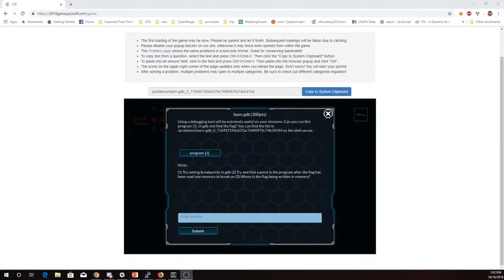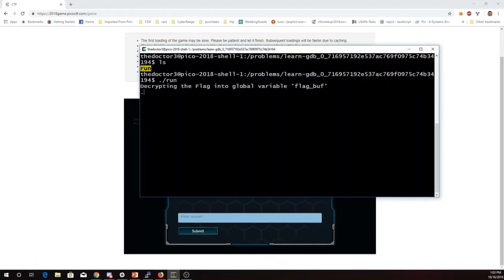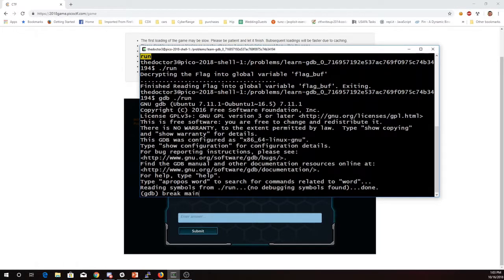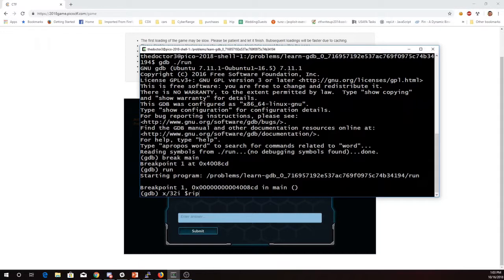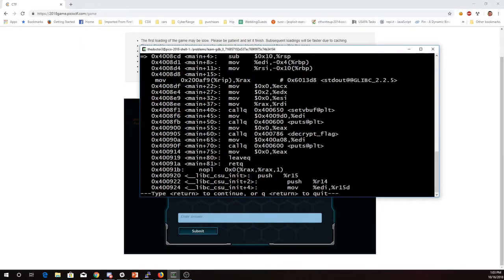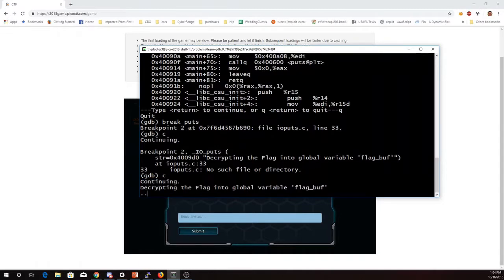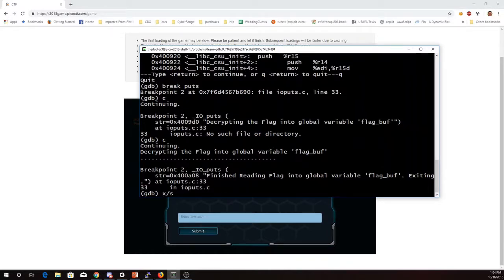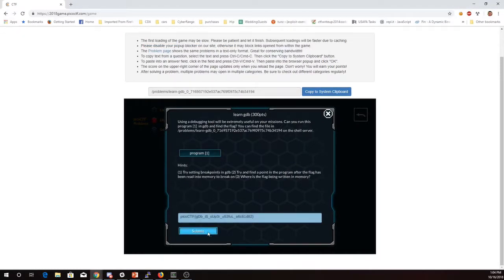pico2018 learn gdb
introduction to using GDB debugger